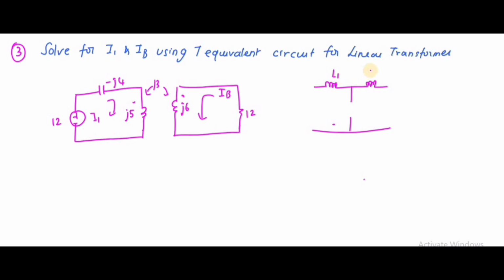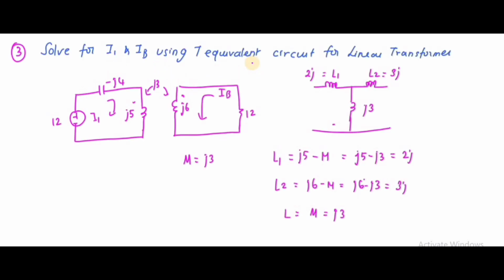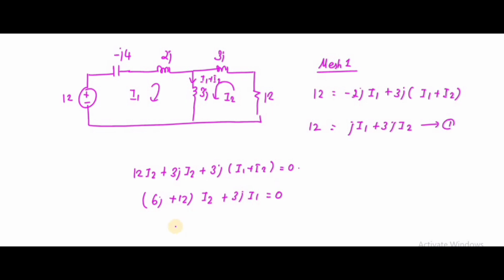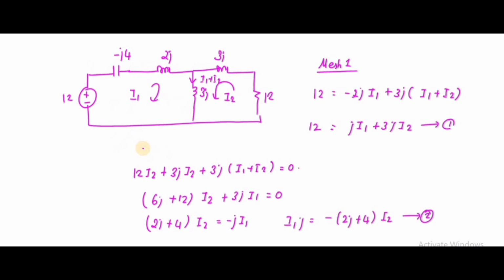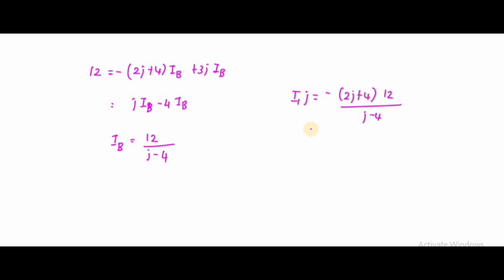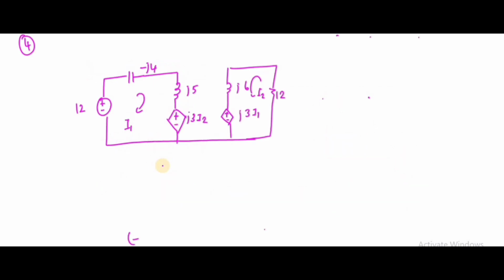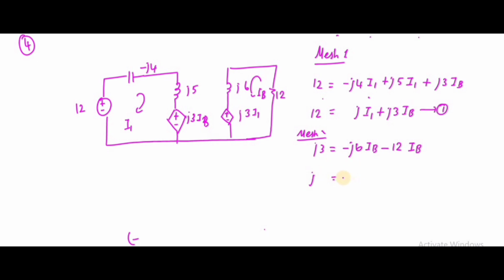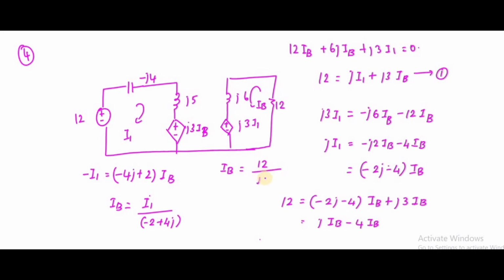Problems on linear transformer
A linear transformer may also be regarded as one whose flux is proportional to the currents in its windings.

A transformer is generally a four-terminal device comprising two (or more) magnetically coupled coils.
The coil connected to the load is called the secondary winding. The resistances R1 and R2 are included to account for the losses (power dissipation) in the coils.

The transformer is said to be linear if the coils are wound on a magnetically linear material—a material for which the magnetic permeability is constant.

Such materials include air, plastic, Bakelite, and wood. In fact, most materials are magnetically linear.

Linear transformers are sometimes called air-core transformers, although not all of them are necessarily air-core.

They are used in radio and TV sets. Figure.(2) portrays different types of transformers.

Linear Transformers
Figure 2. Different types of transformers: (a) copper wound dry power transformer, (b) audio transformers.
We would like to obtain the input impedance Zin as seen from the source because Zin governs the behavior of the primary circuit.
Linear Transformers
(3)
It should be noted that the result in Equations.(2) or (3) is not affected by the location of the dots on the transformer, because the same result is produced when M is replaced by −M.

For this reason, it is sometimes convenient to replace a magnetically coupled circuit by an equivalent circuit with no magnetic coupling.

We want to replace the linear transformer in Figure.(1) by an equivalent T or π circuit, a circuit that would have no mutual inductance.

Ignore the resistances of the coils and assume that the coils have a common ground as shown in Figure.(3).

Linear Transformers
Figure 3. Determining the equivalent circuit of a linear transformer.
The assumption of a common ground for the two coils is a major restriction of the equivalent circuits.

Common ground is imposed on the linear transformer in Figure.(3) in view of the necessity of having a common ground in the equivalent T or π circuit; see Figures.(4) and (5).

Linear Transformers
Figure 4. An equivalent T circuit
Linear Transformers
Figure 5. An equivalent π circuit
The voltage-current relationships for the primary and secondary coils give the matrix equation

Linear Transformers
(4)
By matrix inversion, this can be written as

Linear Transformers
(5)
Our goal is to match Equations.(4) and (5) with the corresponding equations for the T and π networks.

For the T (or Y) network of Figure.(4), mesh analysis provides the terminal equations as

Linear Transformers
(6)
If the circuits in Figures.(3) and (4) are equivalents, Equations.(4) and (6) must be identical. Equating terms in the impedance matrices of Equations.(4) and (6) leads to

Linear Transformers
(7)
For the π (or Δ) network in Figure.(5), the nodal analysis gives the terminal equations as

Linear Transformers
(8)
Equating terms in admittance matrices of Equations.(5) and (8), we obtain

Linear Transformers
(9)
Note that in Figures.(5) and (6), the inductors are not magnetically coupled. Also, note that changing the locations of the dots in Figure.(3) can cause M to become −M.
Thus, the T-equivalent circuit for the coupled coils is
Inserting the T-equivalent circuit in Figure.(9b) to replace the two coils in Figure.(8) gives the equivalent circuit in Figure.(10), which can be solved using nodal or mesh analysis.
Since 100 is very large compared to 1, the imaginary part of (100 − j) can be ignored so that 100 − j ≃ 100. Hence

Linear Transformers
The advantage of using the T-equivalent model for the magnetically coupled coils is that we do not need to bother with the dot on the coupled coils.